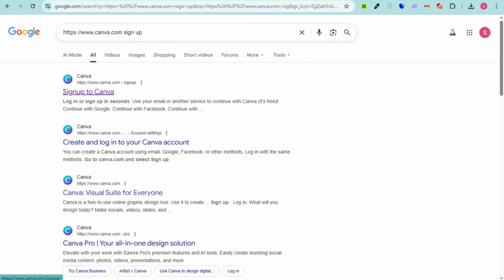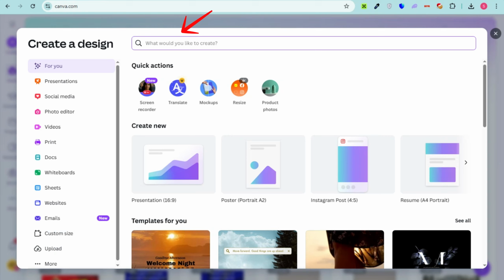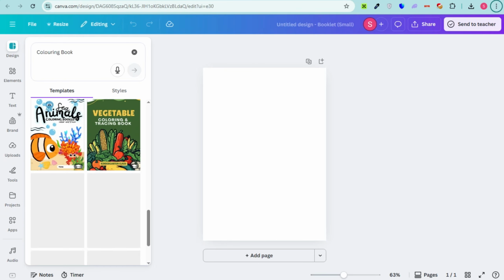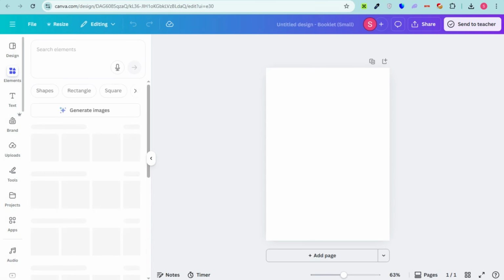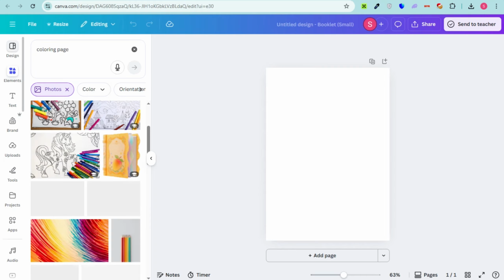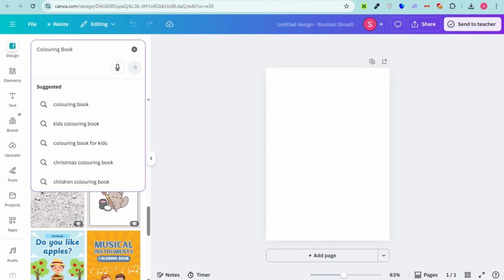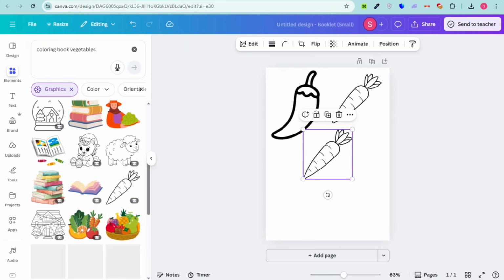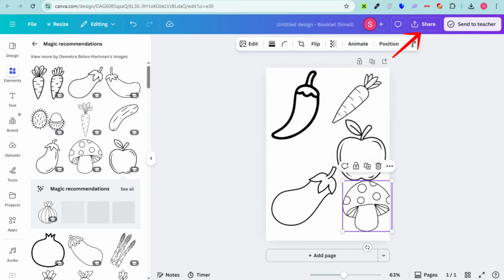How to Make a Coloring Book in Canva 2025 (Complete Walkthrough)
Learn how to make a complete coloring book in Canva in 2025 with this easy, step-by-step walkthrough. This tutorial covers everything from planning your theme to designing crisp, printable outlines using Canva’s tools, elements, and AI features. You'll see how to format your pages, organize your book, add covers, and export files that are ready for platforms like Amazon KDP, Etsy, or your own online store.

Perfect for beginners, creators, and anyone looking to build digital products that stand out, this guide helps you create a professional coloring book from start to finish.